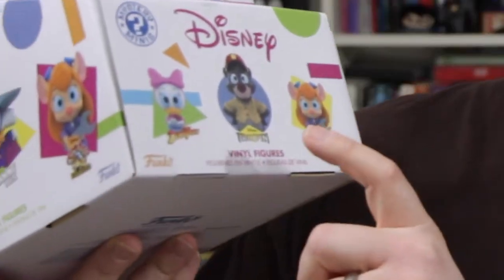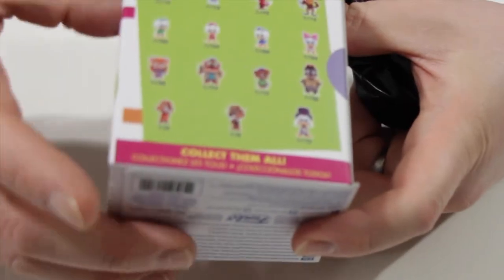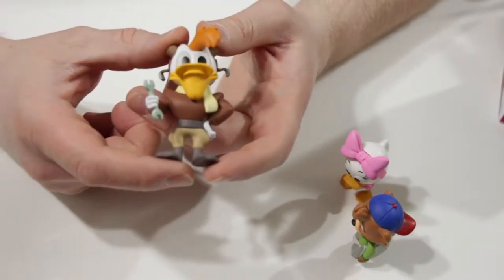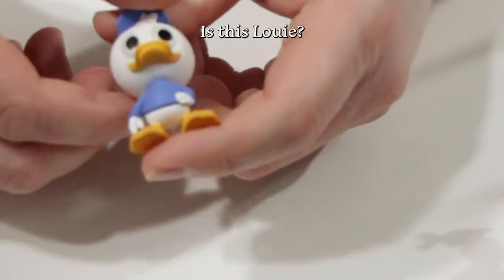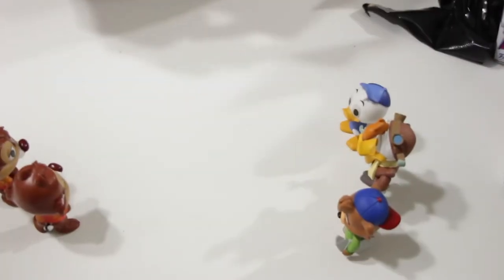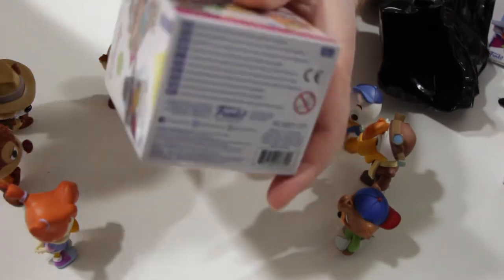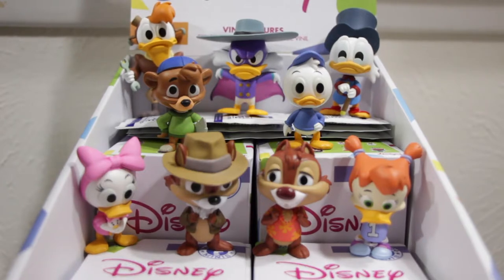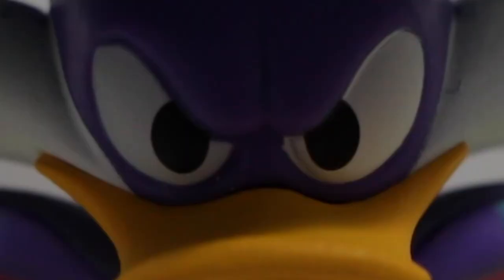Opening 11 Disney Afternoon FUNKO Mystery Minis! (Ducktales, Talespin)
Thanks for joining me in opening these 11 Disney Afternoon FUNKO Mystery Minis! Hopefully you had as much fun as I did and were as pumped as I was when I opened that last one!

Here's a list of videos mentioned in this video:

🦆💰 MORE DISNEY AFTERNOON FUNKO REVIEWS! 🐻🛩️

 ▪️ My tag is always @GarageMovieGuy